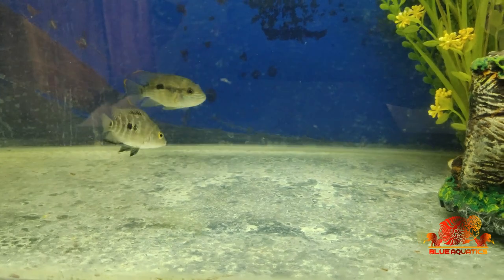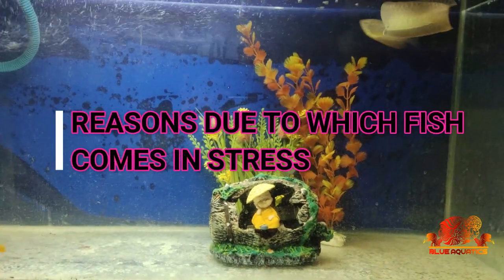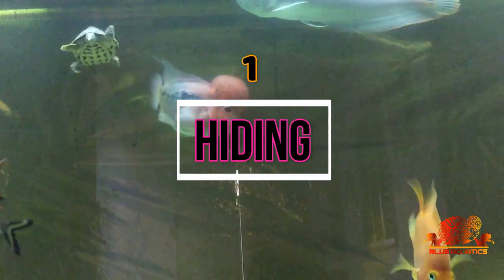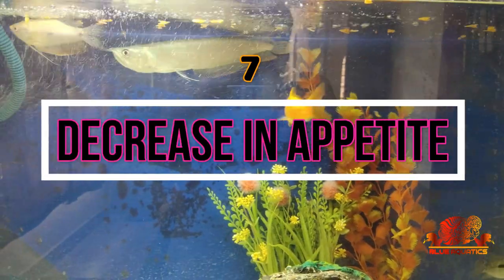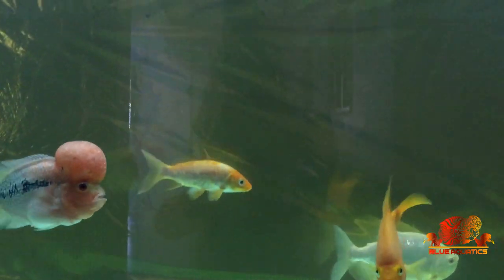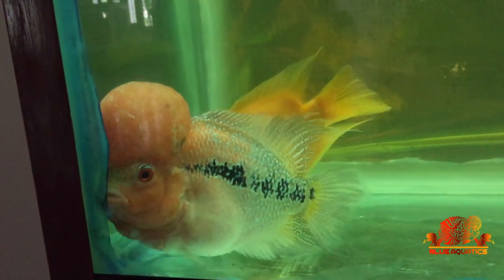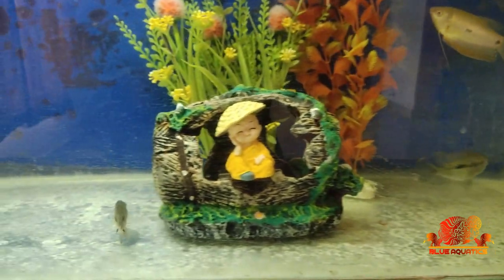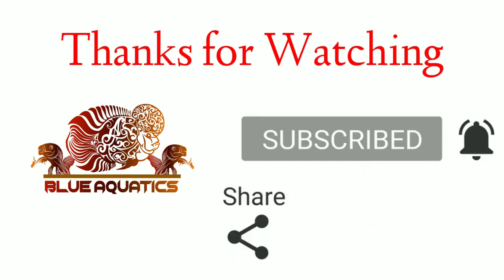Signs of Unhappy Fish || Tips to keep Fish Stress Free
Hi Fish Lovers,

I welcome you all to my channel Blue Aquatics.

I believe you all are doing well.

As the title of this video tells the topic name is - Signs that show your Fish is in Stress.
Friends, do you know if the fish is in stress then it can lead to many health issues with the fish? As this is one of the serious topics so I thought to create a video on this and share with all of you that how you can recognize your fish is in stress.
So if you know that your fish is in stress you can immediately take necessary actions to deal with it.
Friends, if the fish is in stress for a very long time then it can harm the Fish immune system, and thus the ability to fight against any infection decreases leading to death. So think about how serious the issue is stress.

These are the number of reasons which causes stress in the fish.

If you think your fish is sick then immediately start the treatment and if you think it's in stress then find the cause of the stress as discussed earlier in this video and make your fish healthy and happy.

I hope you like it. Stay Healthy and have a happy fish keeping.

Thanks
Blue Aquatics